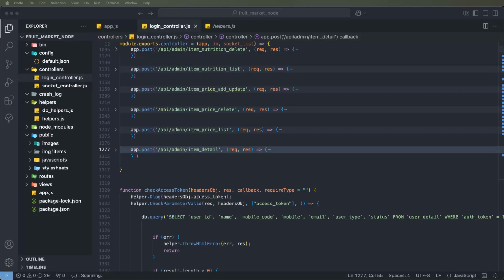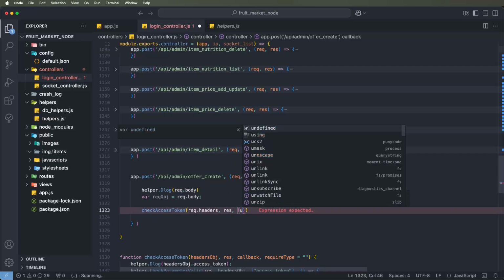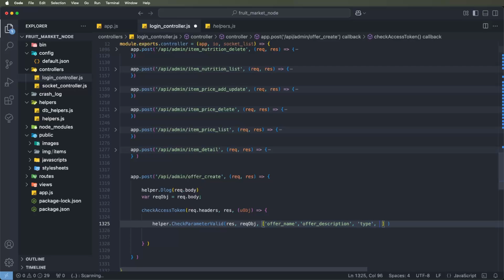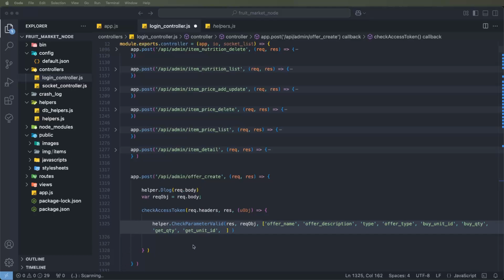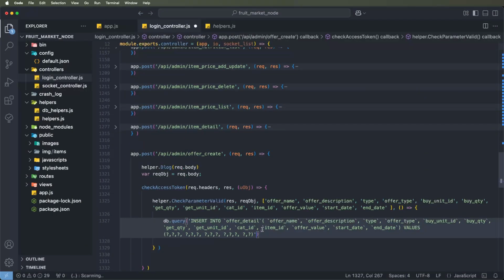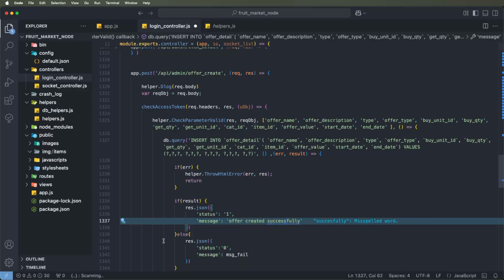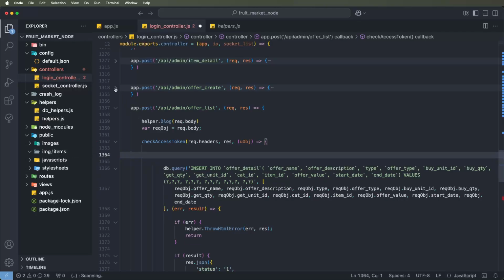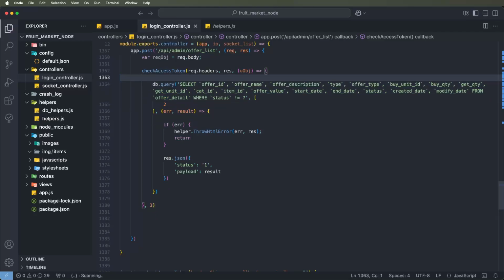Fruit Market App Backend API: Create & List Fruit Offers API with Node.js, Express.js & MySQL #14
In this video, we will develop the Fruit Offer Create & List API for the Fruit Market Online Delivery App using Node.js, Express.js, Socket.io, and MySQL Database. This API will allow shop owners to create special offers on fruits and list all available offers dynamically.

✅ Topics Covered:
 • Creating a new fruit offer API
 • Fetching and listing all available fruit offers
 • Storing offers in MySQL Database
 • Implementing real-time updates with Socket.io
 • Best practices for API development

This is a must-watch for developers working on eCommerce, grocery, or fruit delivery applications who want to build efficient backend systems. 🚀